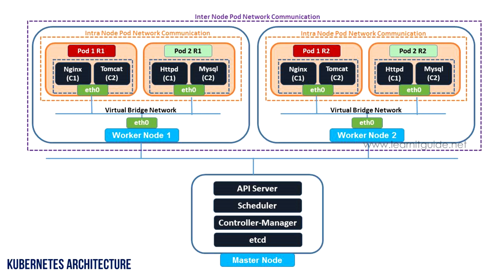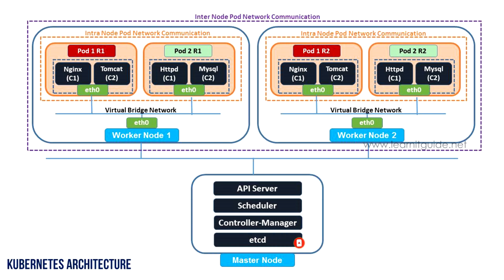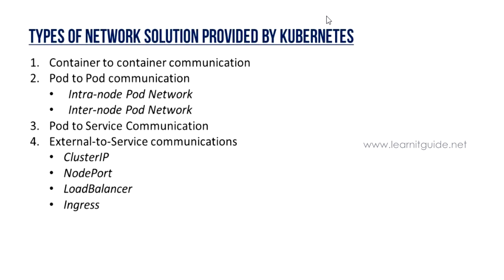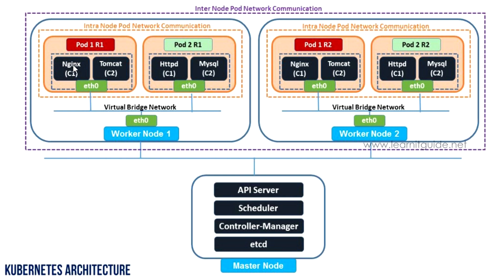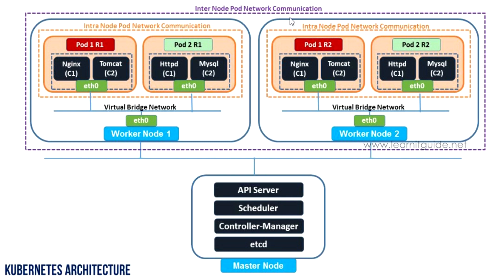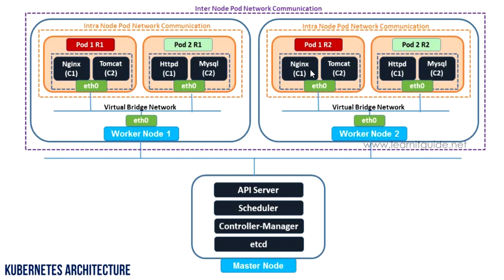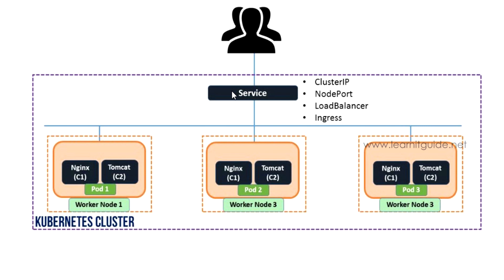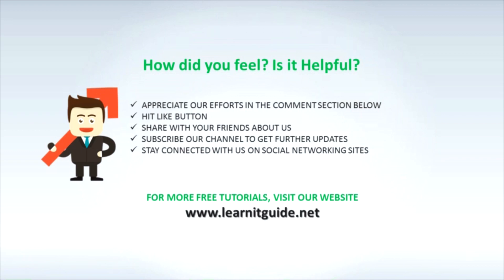Basics of Kubernetes Networking | Container & Pod Communication | Kubernetes Tutorial Part 7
In this video, you will be able to understand,

1. What is Kubernetes Networking?
2. How Kubernetes Networking Works?
3. Types of Solution Provided by Kubernetes Networking?
4. Container to Container Communication
5. Pod to Pod Communication
6. Intra Node Pod Network Communication
7. Inter Node Pod Network Communication